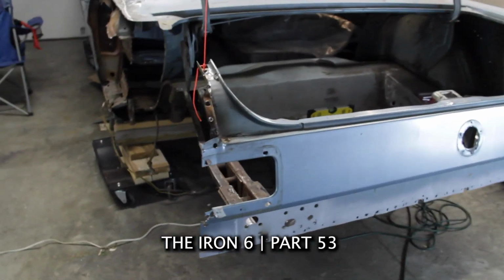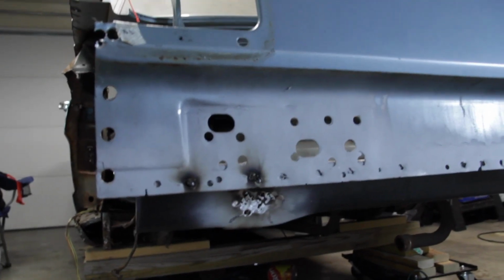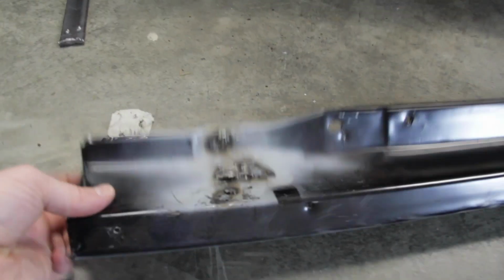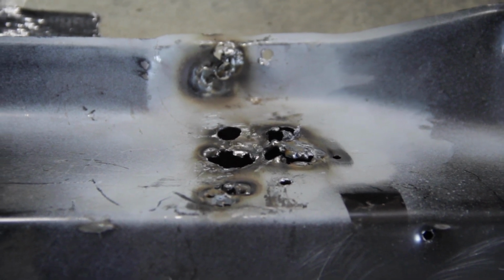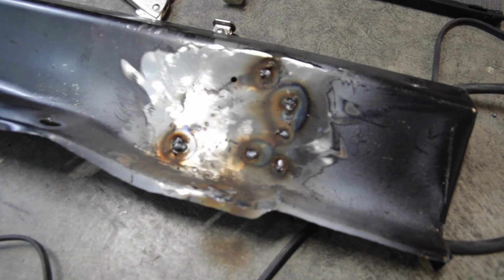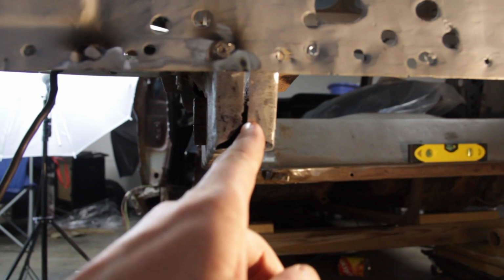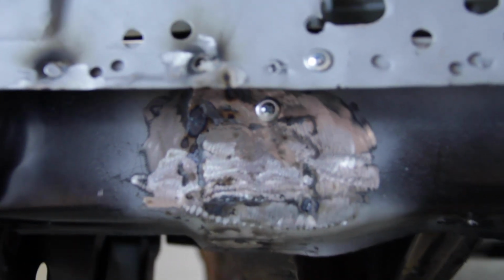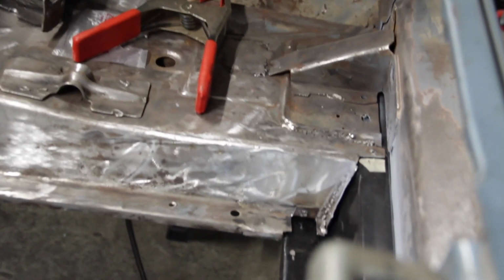Making a Sheet Metal Patch from an Old Quarter Panel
In order to repair bad spot welds, I have to first repair the rear trunk brace by making a sheet metal patch from an old quarter panel.